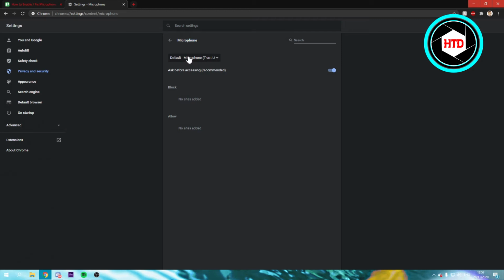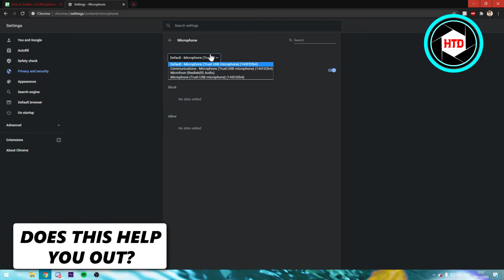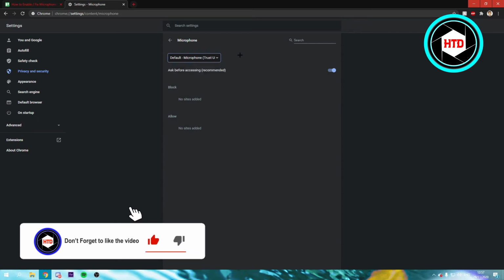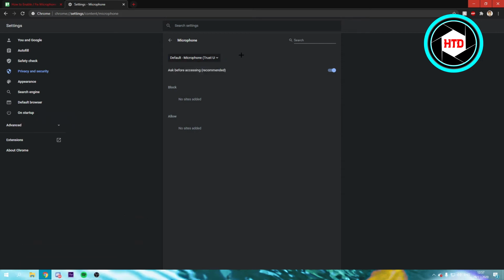How to Fix Microphone Not Working in Google Chrome (WORKING)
Learn How to Fix Microphone Not Working in Google Chrome

In this video I show you how you can fix your microphone not working on chrome.